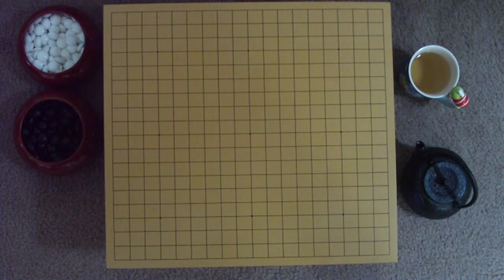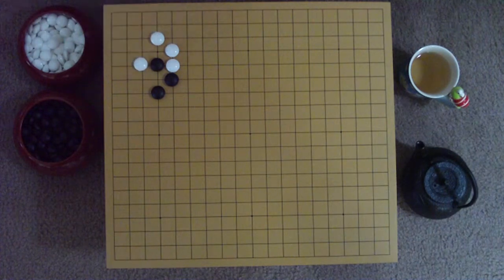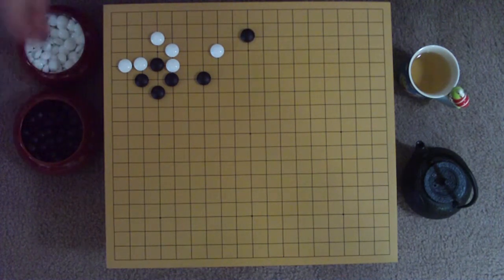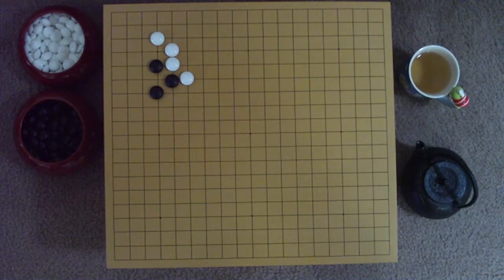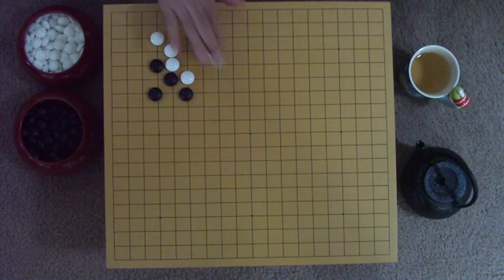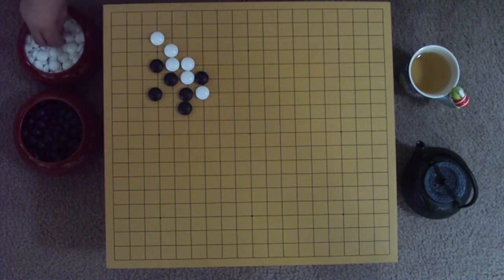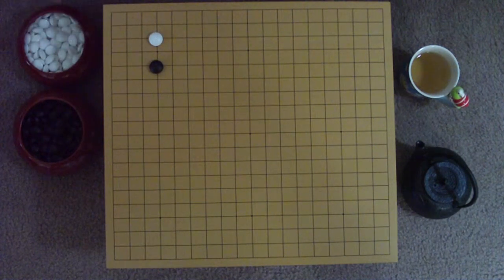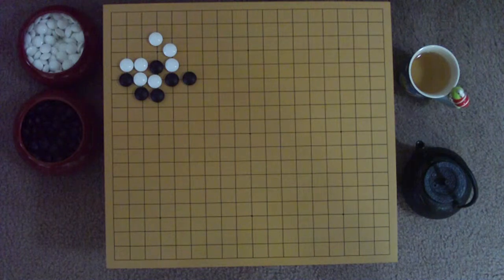3-4 (C) Basic Joseki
When black makes the one point approach on white's 3-4 opening, as we've seen, white often likes to press up against the invader. However, instead of contacting on the inside of black's stone, white can also make contact on the outside. If black bends around with a diagonal, then white can protect her stone by dropping down to create an Iron Pillar shape. Black may then claim territory along the right side by forming a Tiger's Mouth shape along the 4th line.
This is a simple sequence that is a favorite of the famous professional player Sakata, so let's take a look at a few variations.

For example, if white chooses to respond by squeezing black's approach stone on the 3rd line, she manages to secure the corner fairly well. However, black still has the initiative, and may use it to put pressure upon that stone with a diagonal play to the 3rd line. White should respond by extending an Iron Pillar out toward the side to protect the corner territory. Black still has the initiative, and continues to put pressure on white's structure by making a 1-point jump outward from her Diamond shape. If white does not make a 2-point leap outward on the 4th line, then black may play there herself & completely seal-off white's corner territory. Even then, black may approach from the left side along the 3rd-line at a knight's distance, aiming toward another 2-point jump invasion toward the corner. Also, black has an opportunity along the right side on the 2nd-line. Playing here, she may be aiming to surround white's pillar.

Instead of securing the corner, perhaps white wishes to secure a larger section of the bottom. Rather than squeeze black's approach stone, white may leap upward & outward diagonally. Black will want to invade the large space which white is attempting to claim, but first may choose to push a bit further to shut white away from the right side. White can also still return to the corner to squeeze black's original stone and secure her hold on the bottom.

Perhaps white chooses to make an even higher wall. By playing another diagonal (called a "double hane") creates a clear "cutting point" which convinces black to take the bait. If we follow the most common responses, both white & black end with larger territories than before.

 After the basic sequence finishes, if white plays elsewhere next (called "tenuki" in Japanese), it gives black a chance to catch white in a ladder (called "shicho" in Japanese). If black plans well, this can be a very valuable play.

If black is hesitant to give white so much territory along the bottom, then she can extend an iron pillar shape instead of a tiger's mouth shape. This opens a tempting cutting-point that might lure white to emphasize the right side, instead of the bottom. And, with careful playing, might create an opportunity for invasion along the bottom. Notice that black still has a weak cutting-point on the right.

These are several possible ways for the game to progress around a 3-4 stone.  Please view our other videos for more examples. Post questions, suggestions, and helpful video responses to stimulate discussion & learning! Thanks very much!